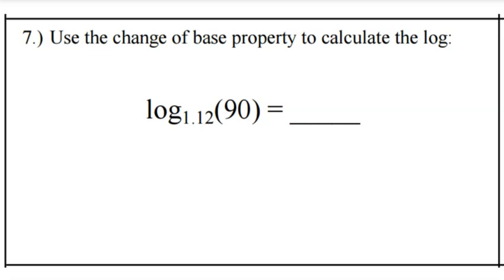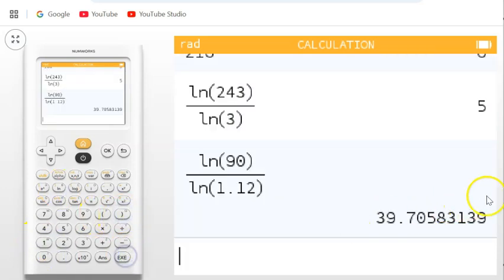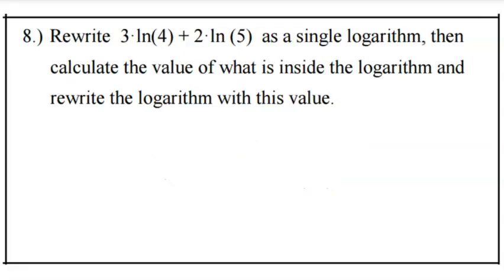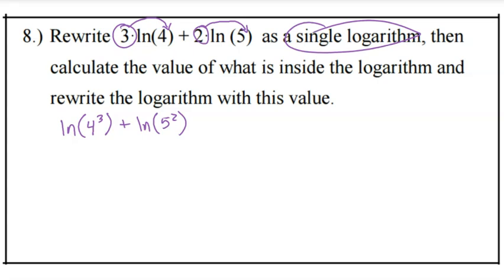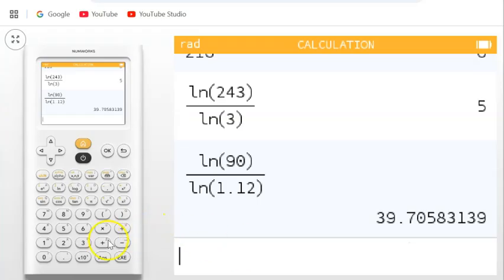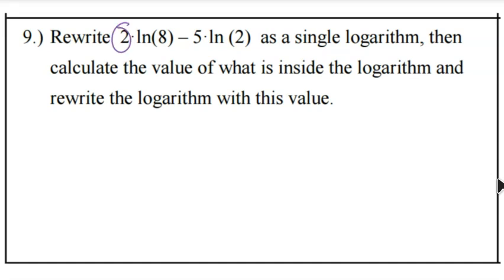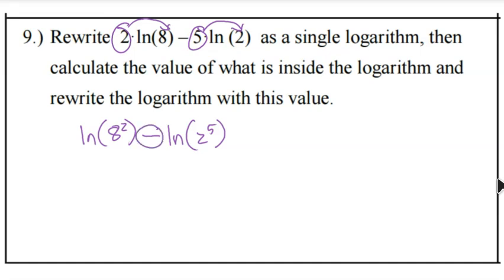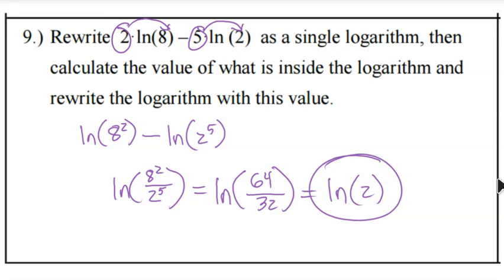College Algebra - Test 4 Review - Q7-9